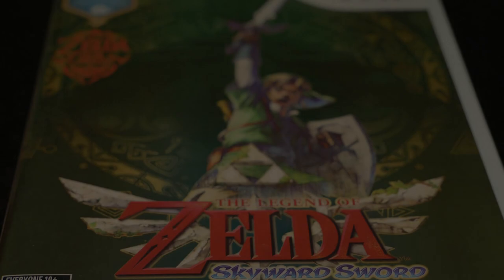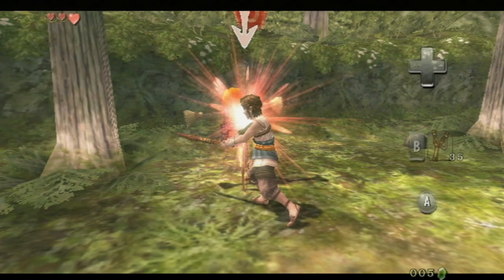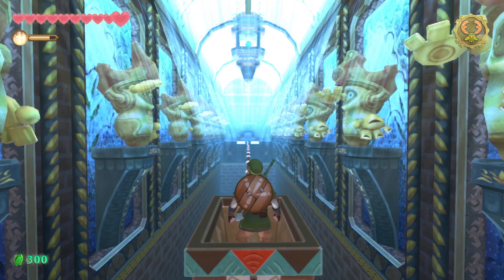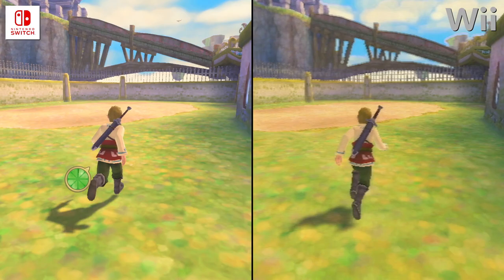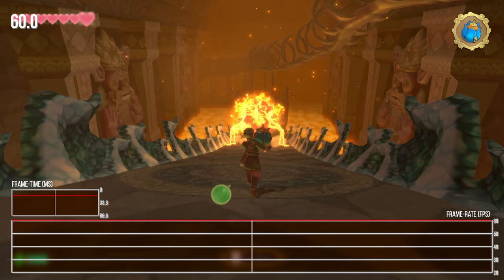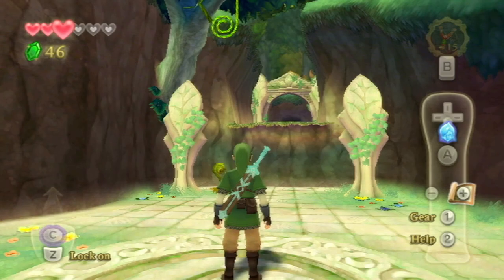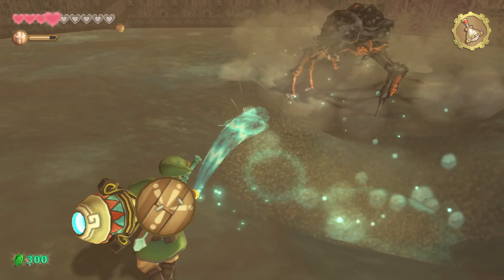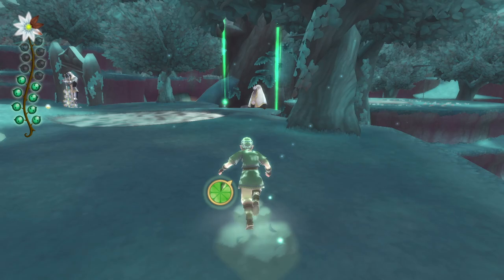Legend of Zelda: Skyward Sword HD Switch Tech Review - A Dramatically Improved Game!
The Legend of Zelda: Skyward Sword isn't one of the most celebrated series entries - but its transition from Wii to Switch brings about a whole host of advantages (not just graphics related) that truly elevate the game, dramatically improving on the experience. Here's John with the full lowdown.